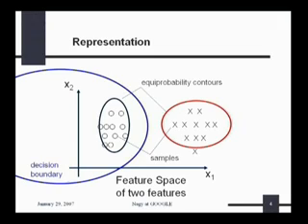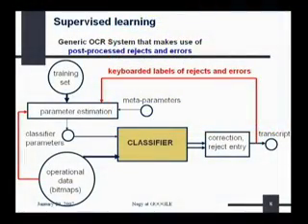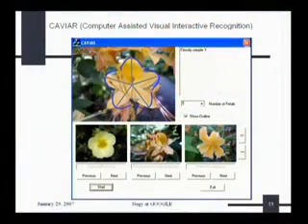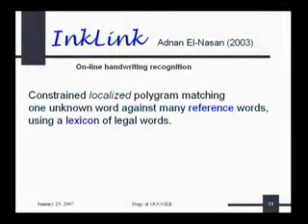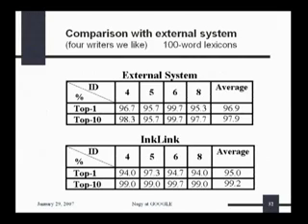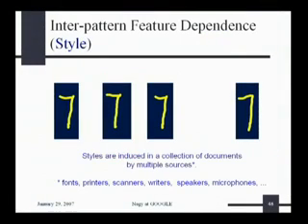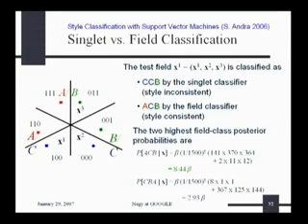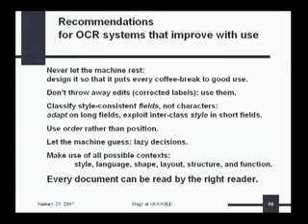Classifiers That Improve With Use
Januaary 29, 2007

ABSTRACT

Training on imperfectly representative data inevitably leads to classification errors. Retraining an OCR engine with post-edited data, or even with the imperfect labels assigned by the classifier, reduces both bias and variance. Although the theoretical foundations of decision-directed adaptation are meager, it has proved successful in diverse experiments. When the operational data can be partitioned into isogenous subsets, style-constrained classification is appropriate. Patterns should be recognized in groups rather than in isolation. Shape and language context are complementary. Operator interaction should be rationalized. Only dynamic classifiers...